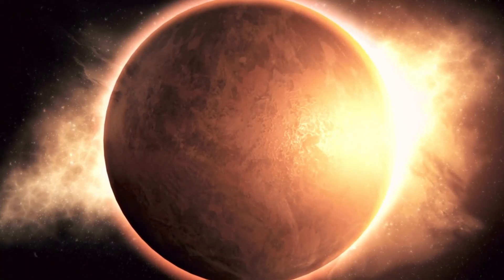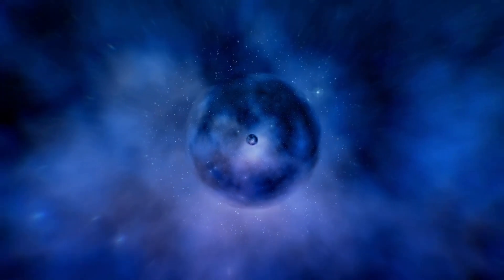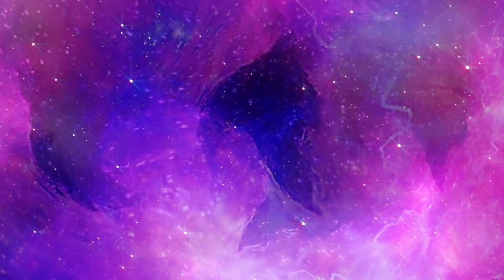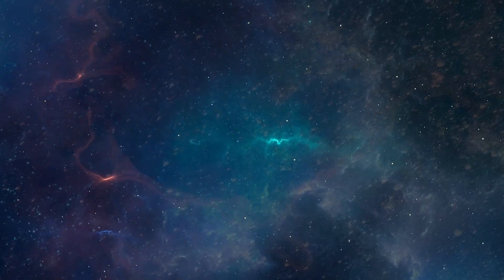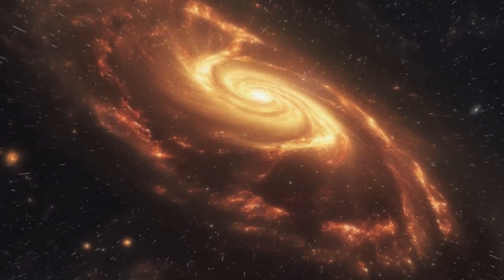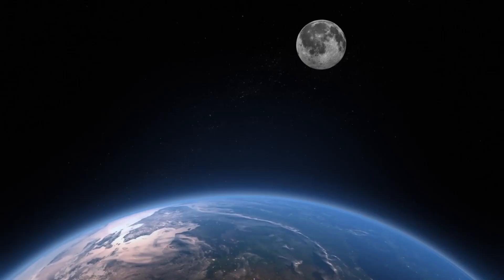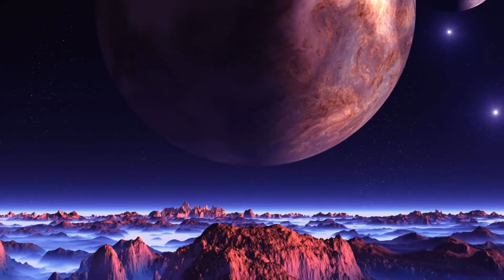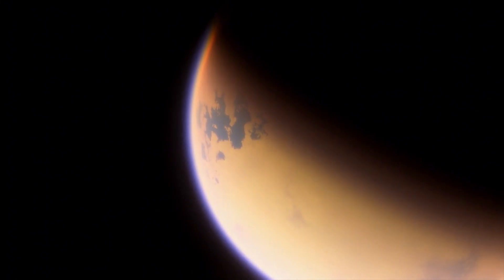James Webb Telescope Announces Clearest Image of Proxima B's Surface